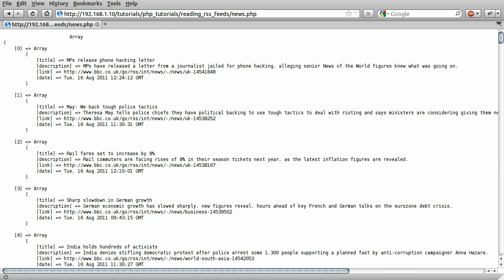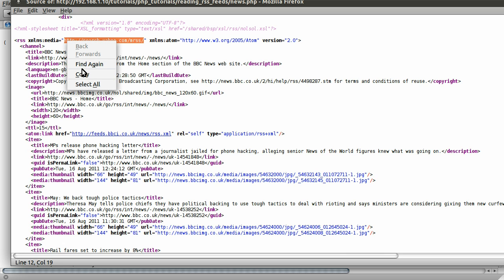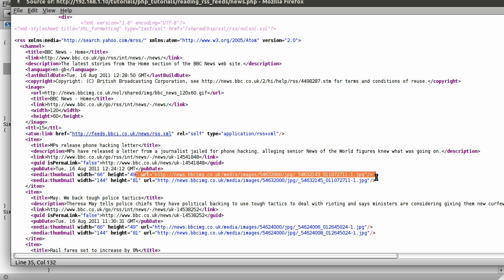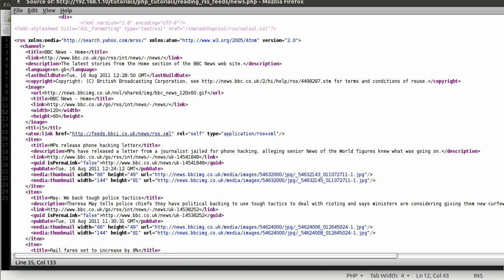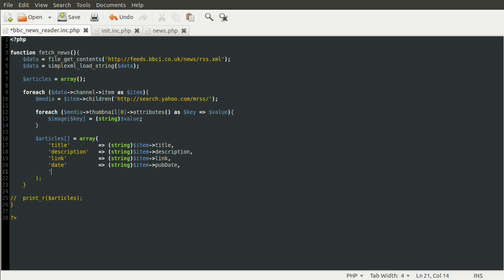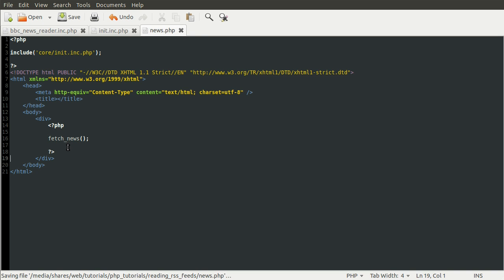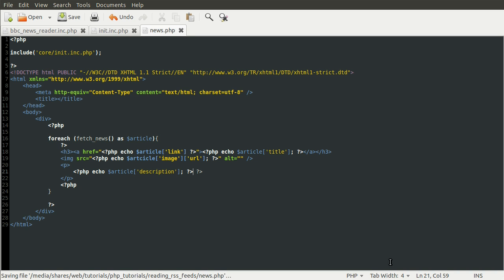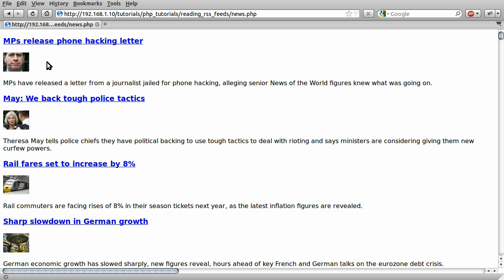PHP Tutorials: Reading an RSS Feed [part 02]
In this part we use the function created in part 1 to create the page showing the news.